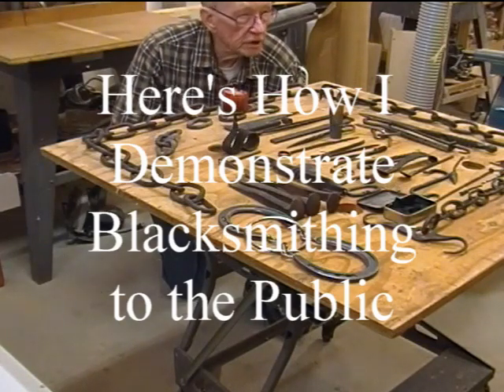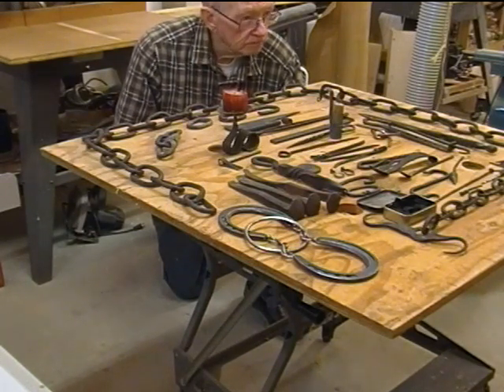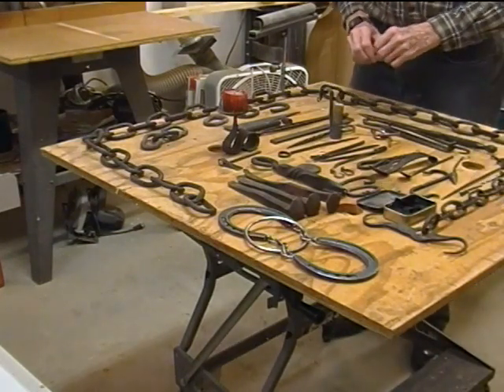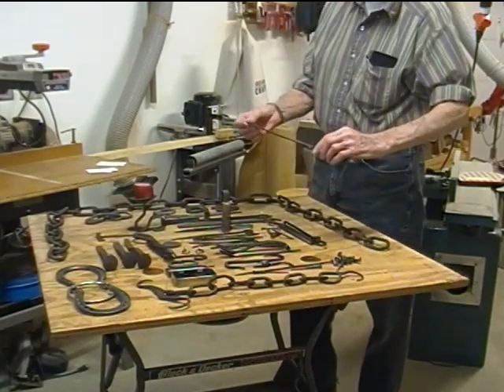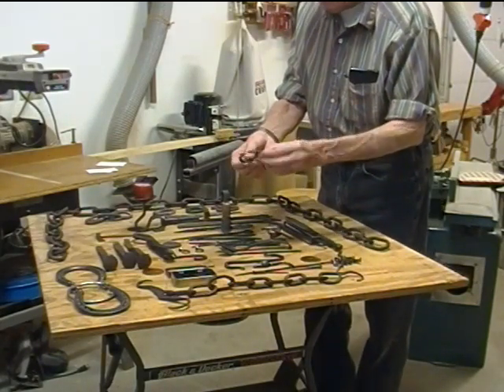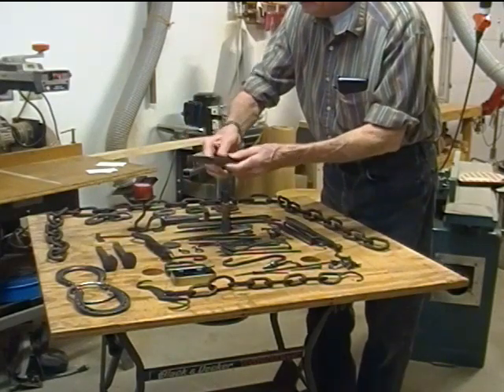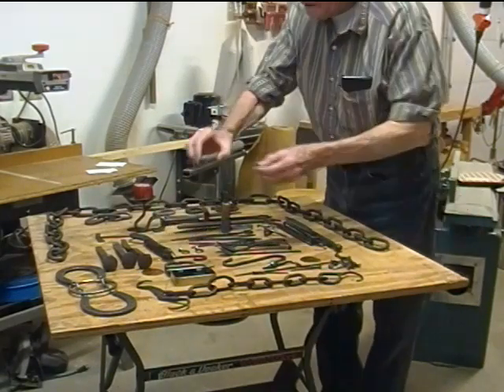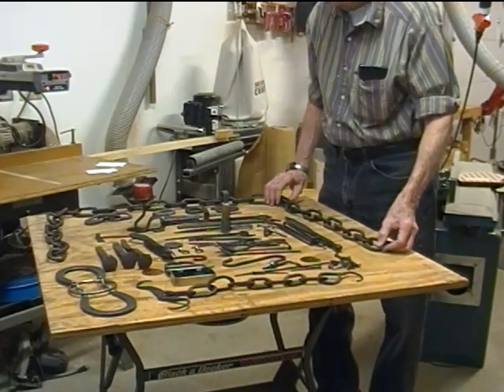#180 Here's What I Demonstrate When Blacksmithing in front of the Public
Here I show you many of the simple projects that I make and show when I demonstrate blacksmithing to the public.  I also offer my philosophy for my method of doing so.
They came to see "action" so that is what they get.